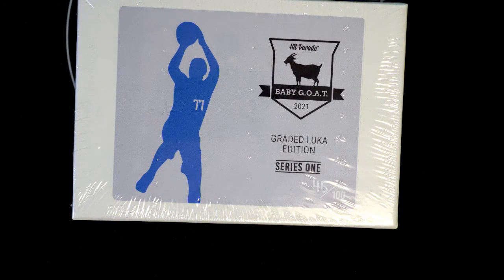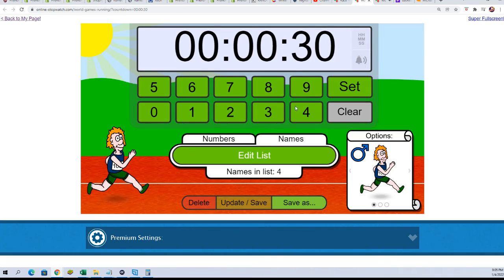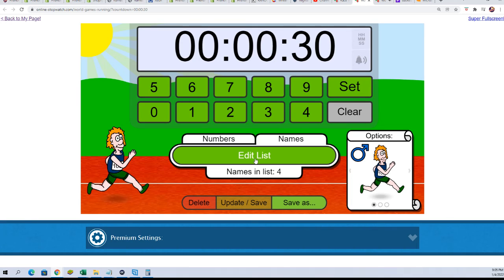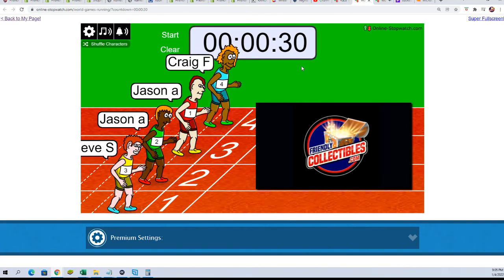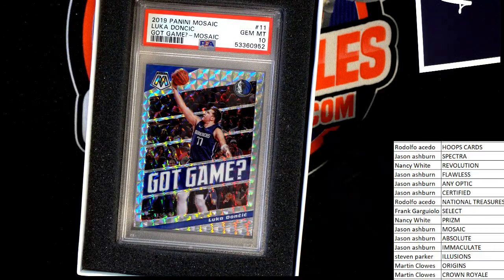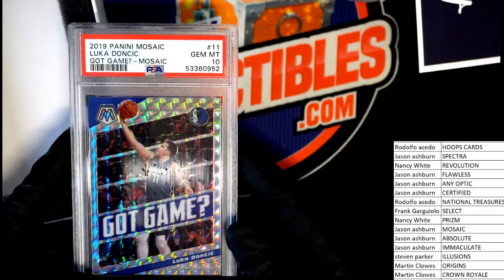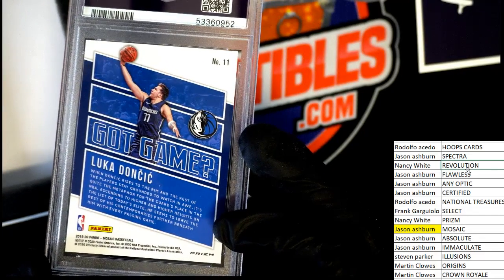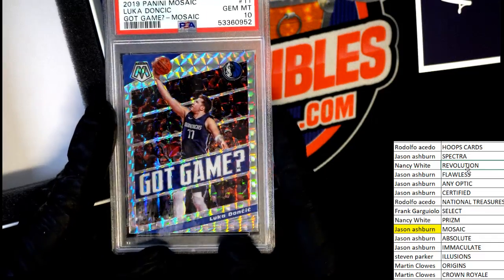202122 Hit Parade GOAT LUKA Graded Edition Series 1 ID LDHPHOB103